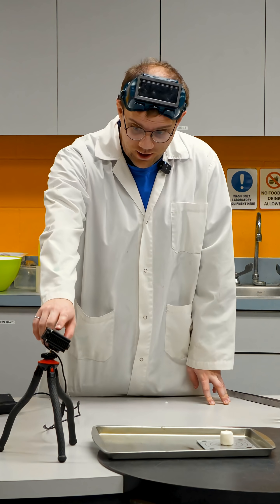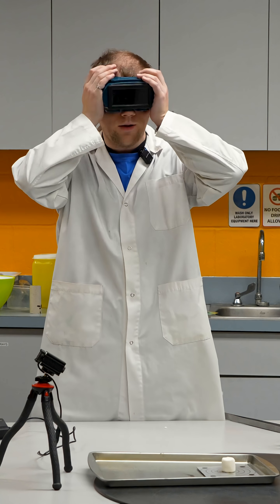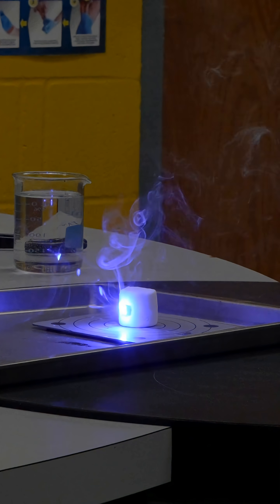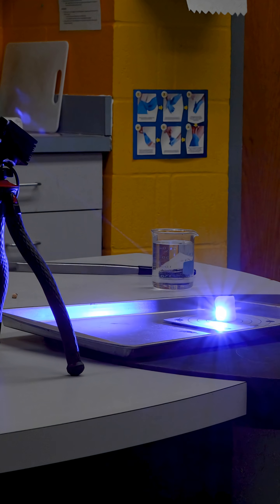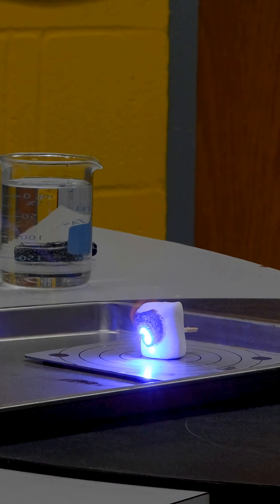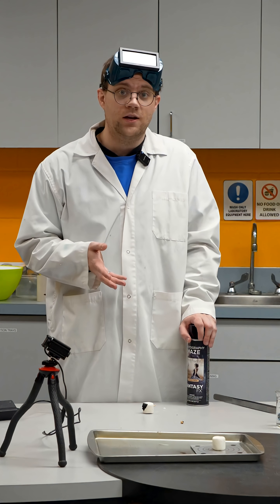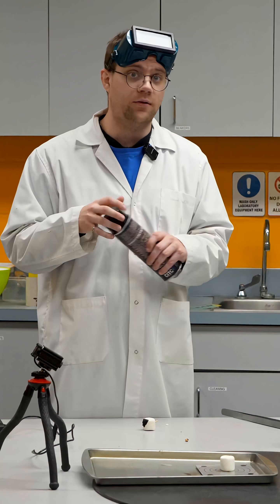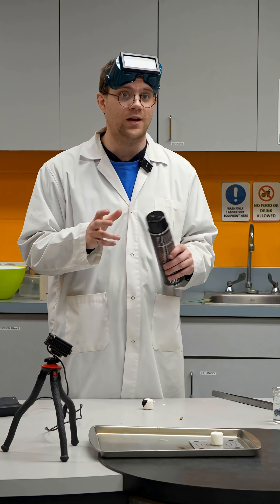Holiday Science with Ben: Chickpeas & Lasers | 60 Second Science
Chickpeas roasting on an open fire – marshmallows toasting amongst the glow!

Ben’s mixing holiday vibes with experiments that explore heat, light, and lasers in this festive edition of 60 Second Science. 🔬✨